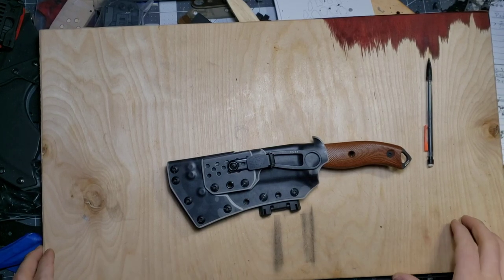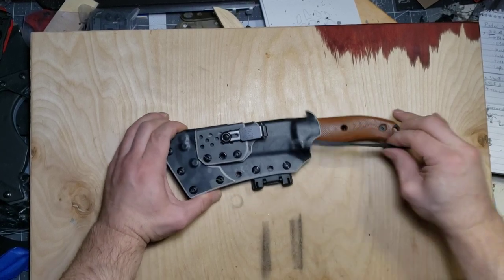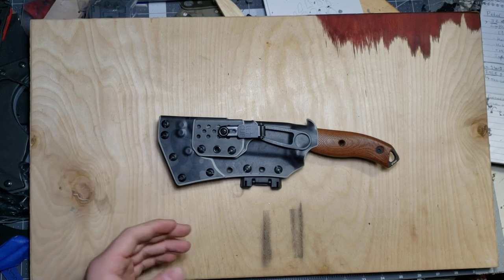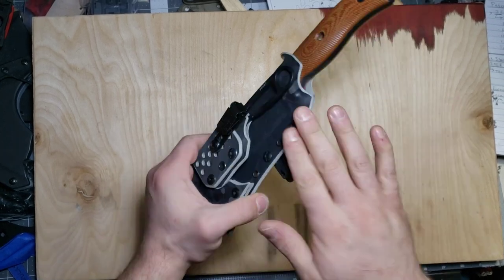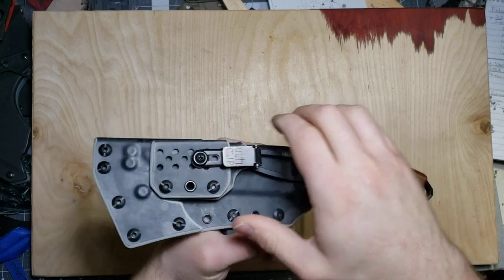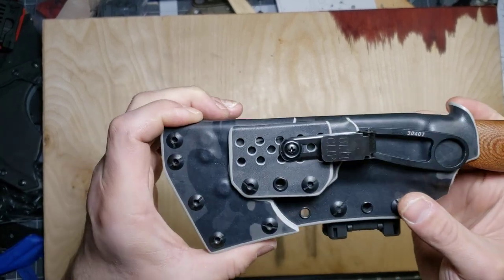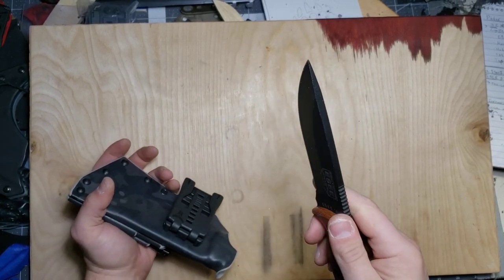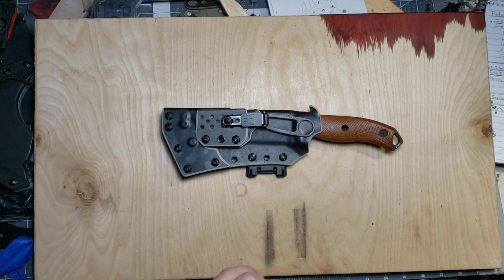ESEE-5 & Izula Breakaway Piggyback System